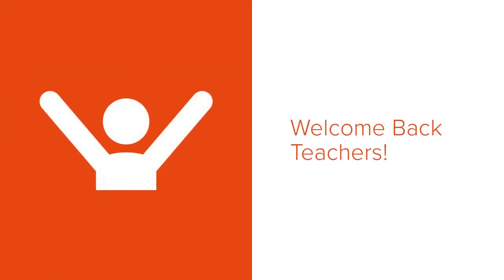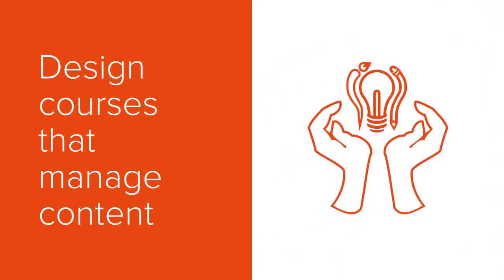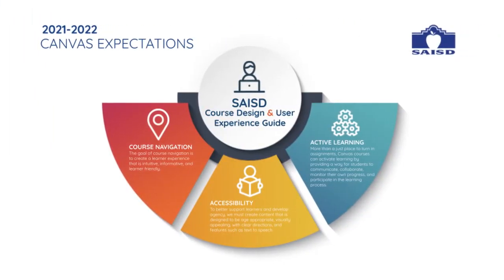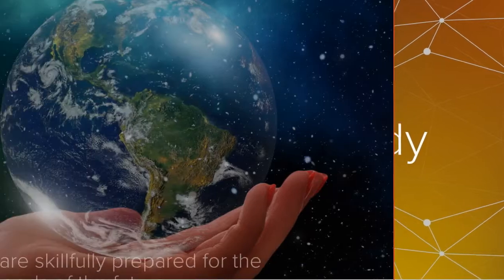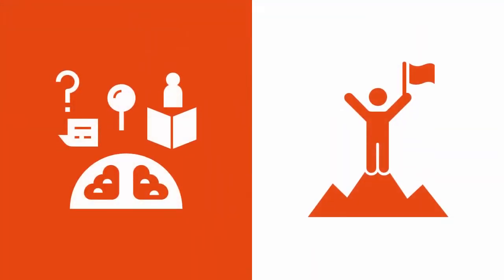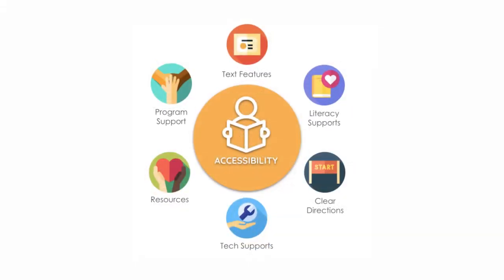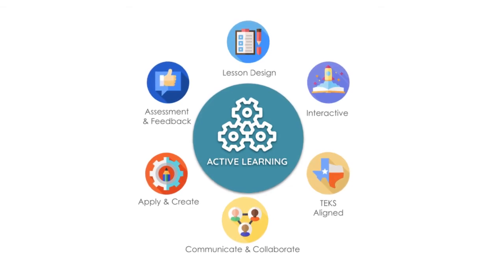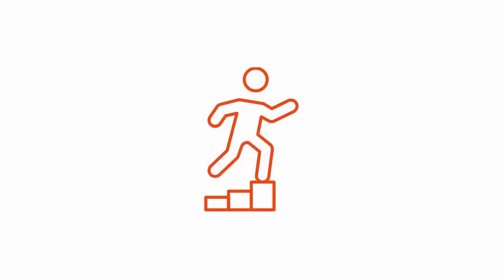Canvas Expectations 2021-22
SAISD's Canvas Expectations for the 2021-22 school year and review of the course design guidelines that include course navigation, accessibility and active learning.